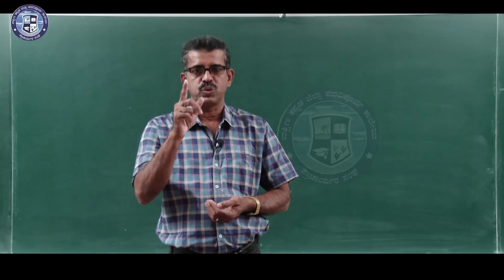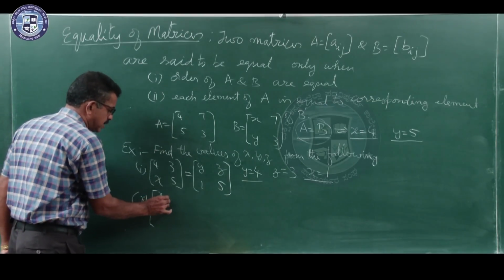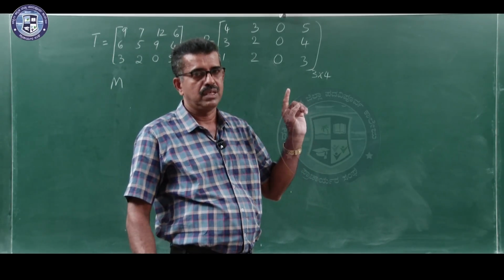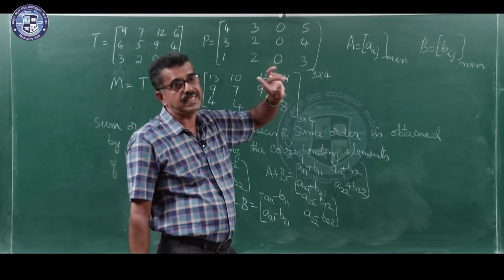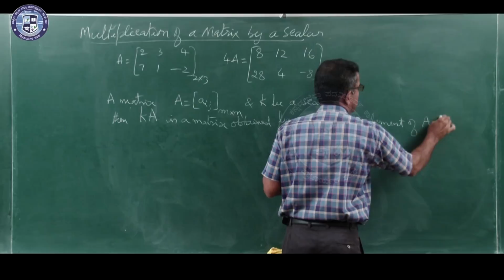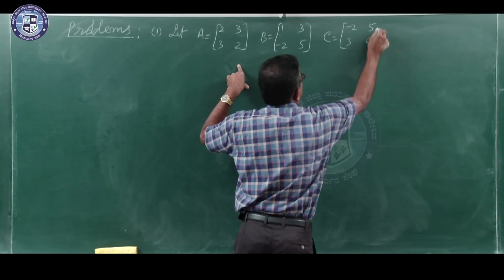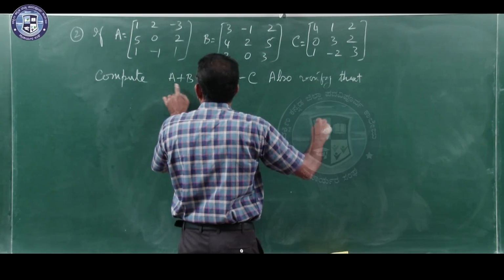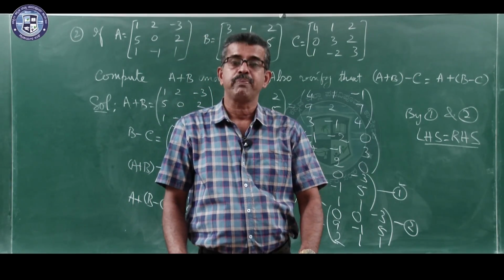Mathematics Chapter -3 : Part 2/9 Matrices || By Lawrence Sequeira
About Lawrence Sequeira
Lecturer in Mathematics
Pompeii P U College Aikala Mangaluru
More than 30 years teaching experience